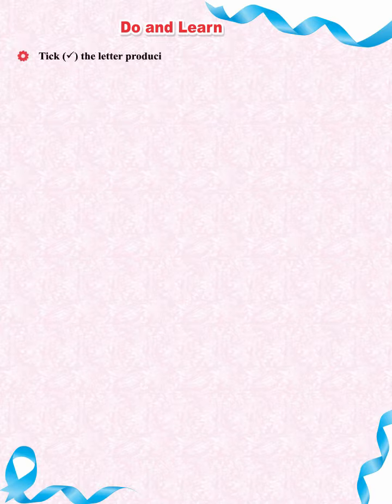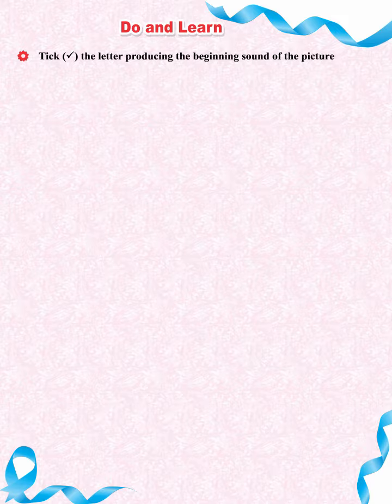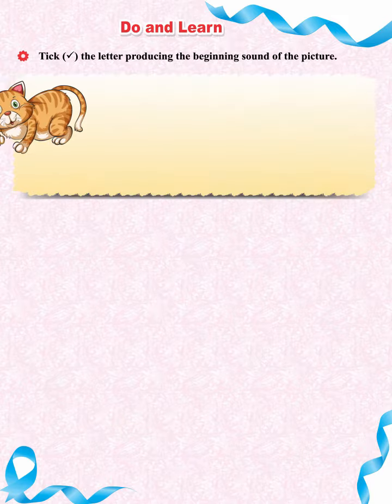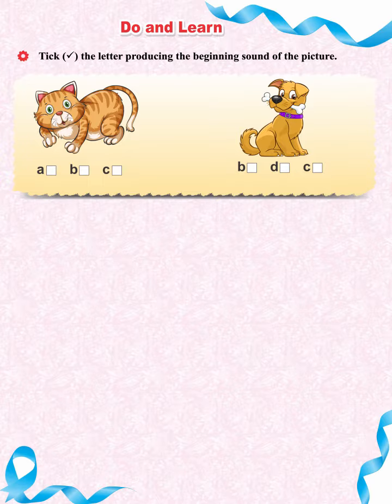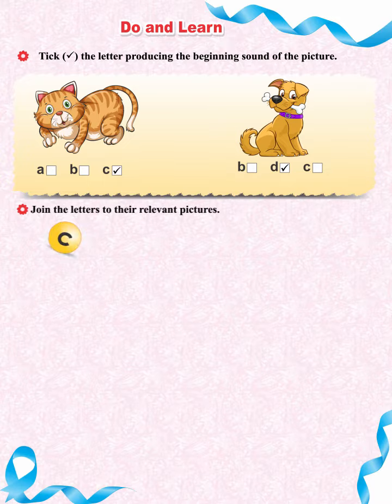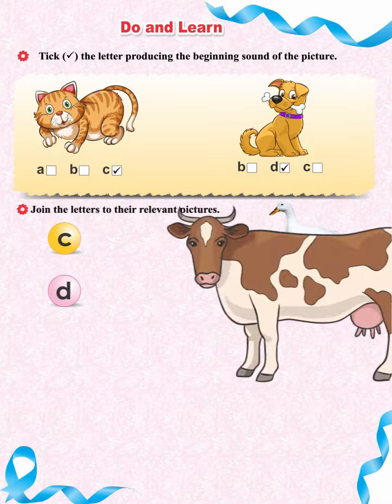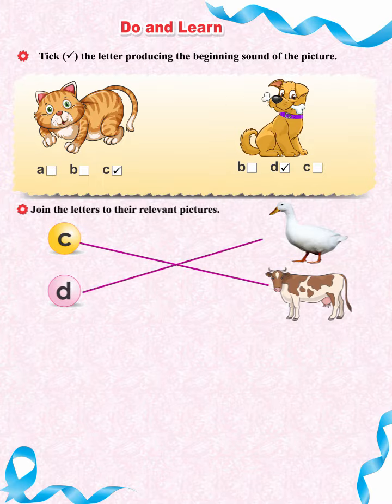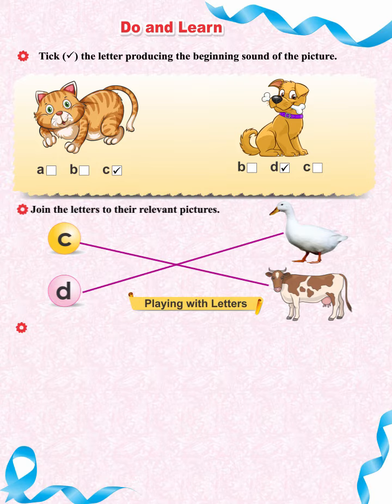Exercise II Page No 17 II English Book 4+ II Munawar Publishers